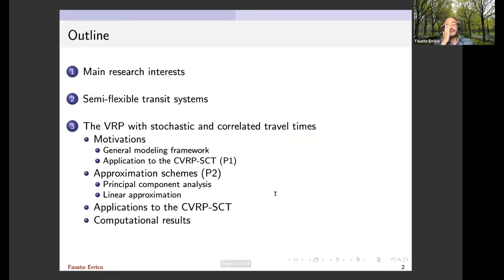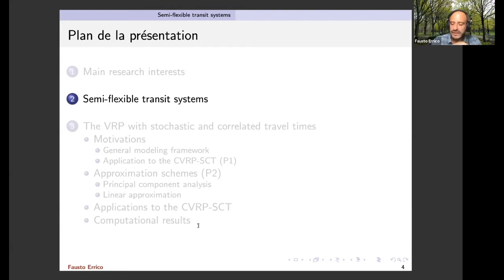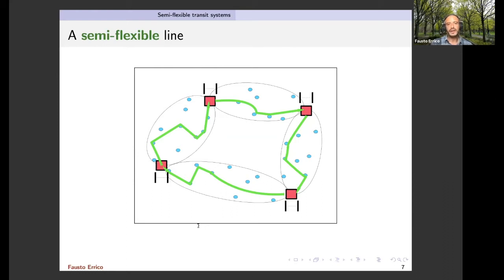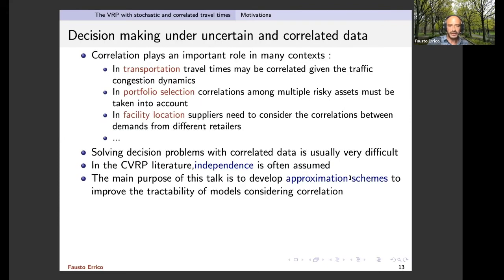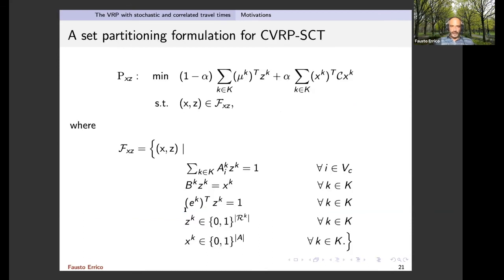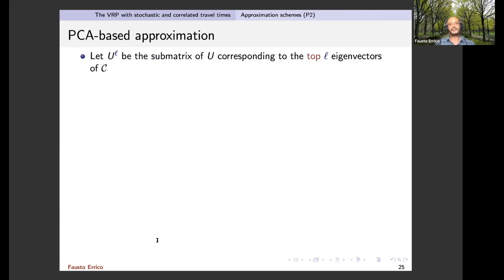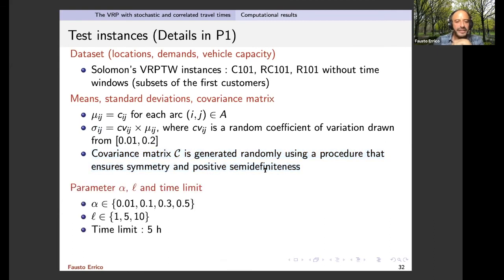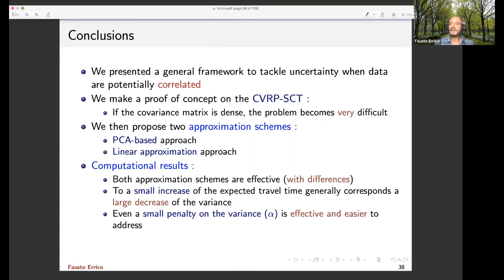Séminaire Fausto Errico, 21/04/2021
Routing problems arising in public transit and freight distribution
Fausto Errico, École de technologie supérieure (ÉTS), 21/04/2021
(Séminaire “Un chercheur du GERAD vous parle!” / “Meet a GERAD researcher!” Seminar)